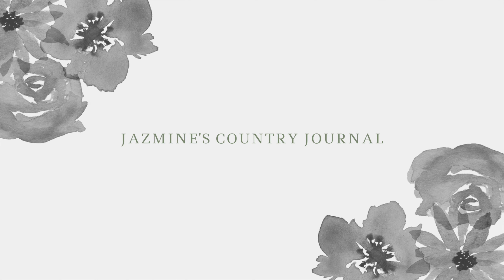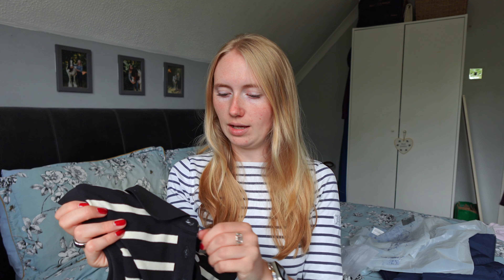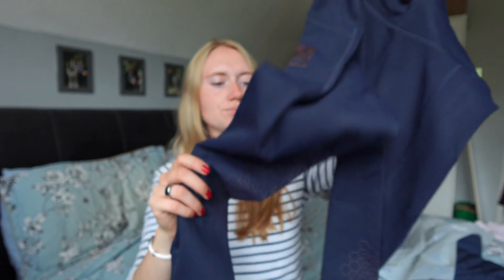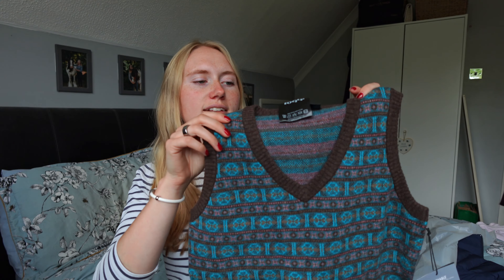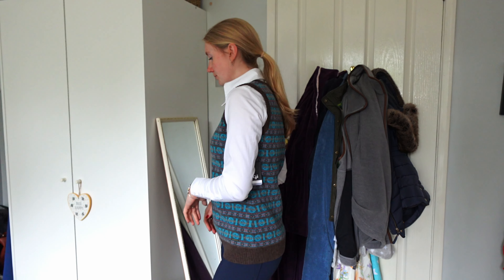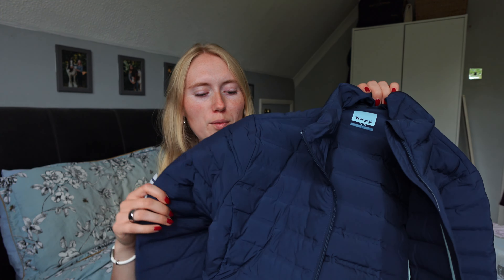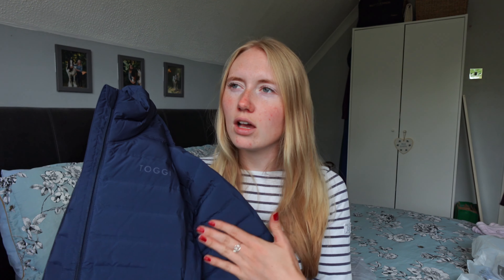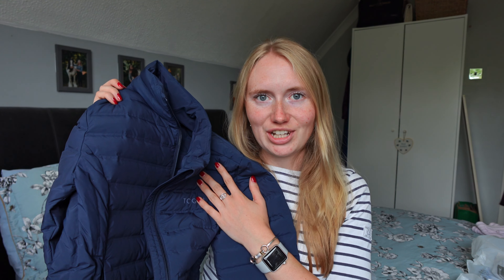Toggi Haul 🧥/ AW24 Collection | Jazmine's Country Journal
I was fortunate enough to win Toggi's Augusts customer of the month which meant I won a £250 gift voucher to spend at Toggi.com!